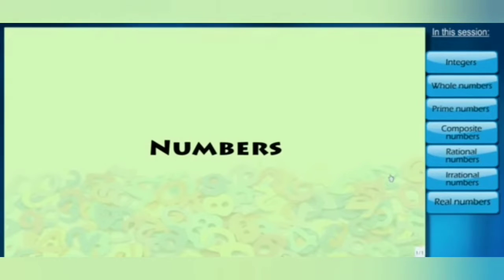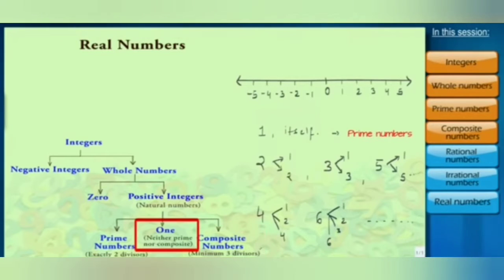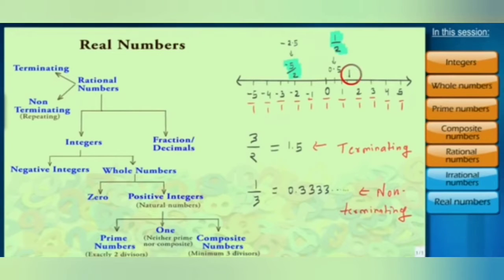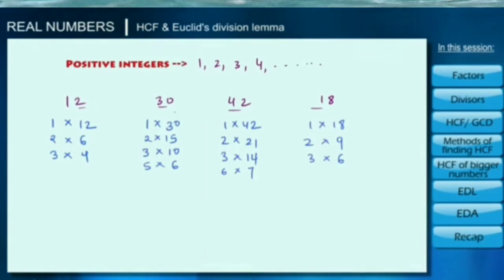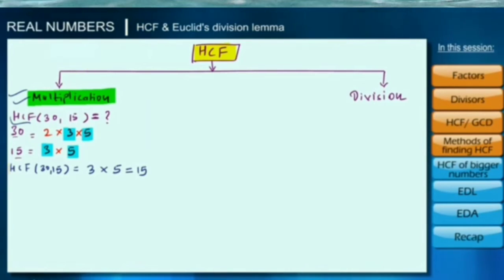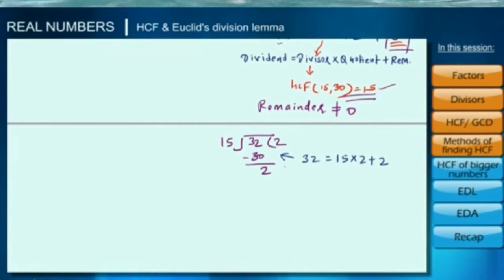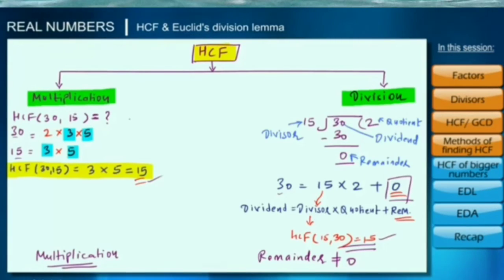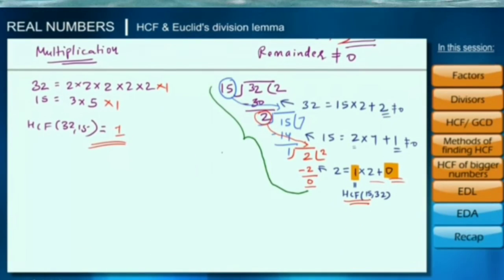Std X Real Numbers# Introduction| By Archana Rathi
Real number system, types of numbers, HCF and methods for finding HCF. Euclid's Division Lemma and it's example.